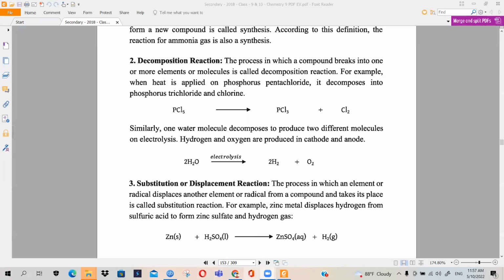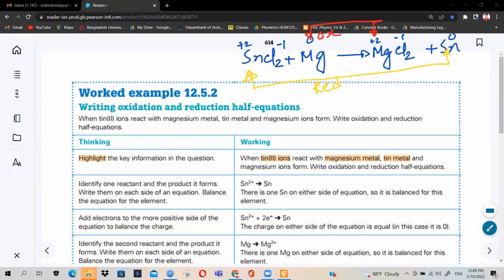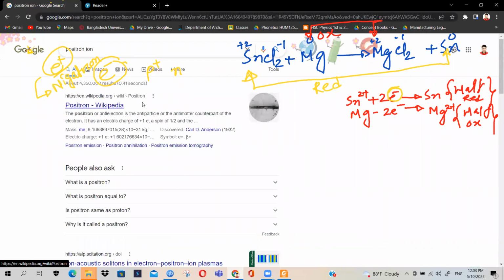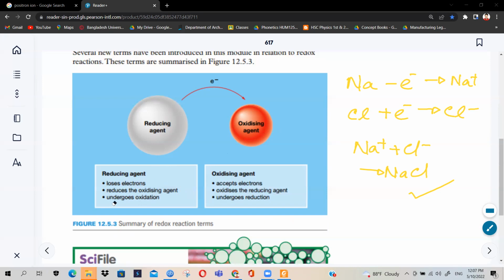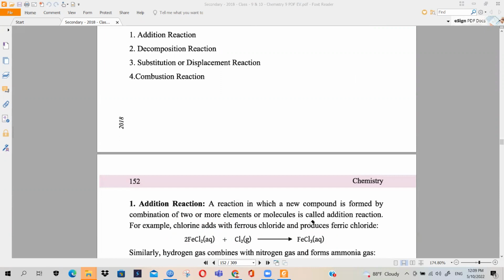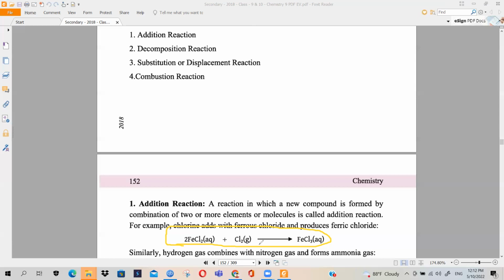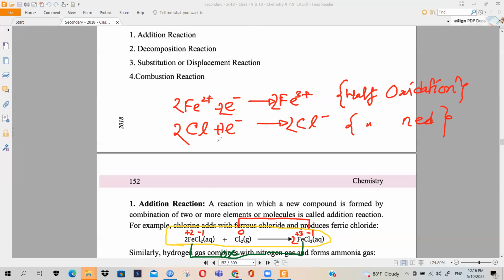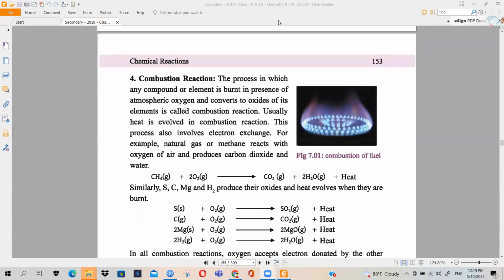113 5th October, 2022 PART 2 ARYAN